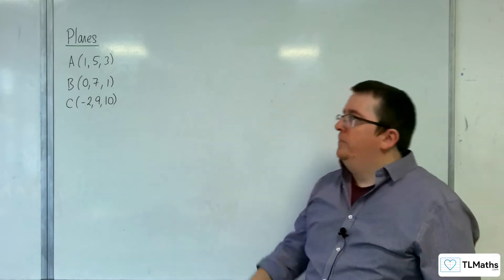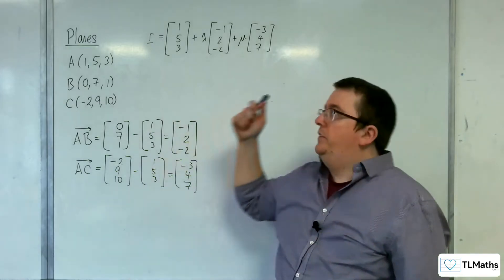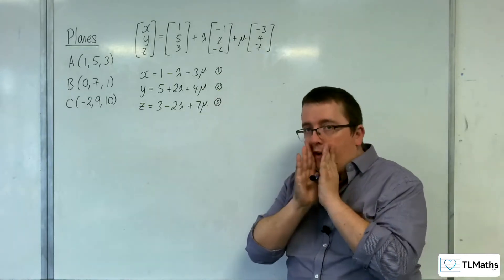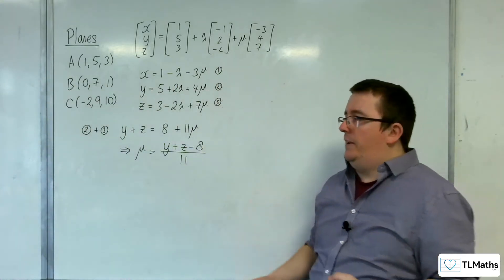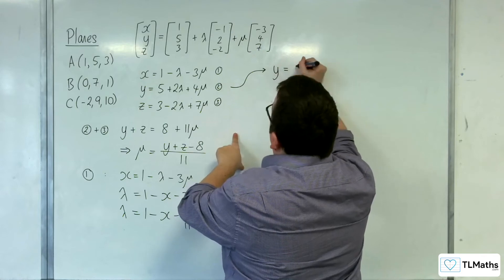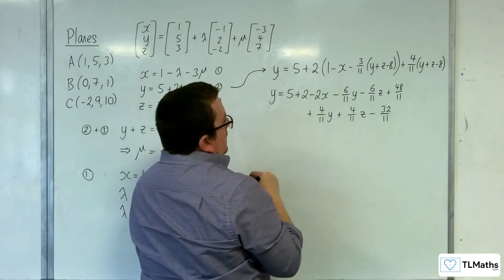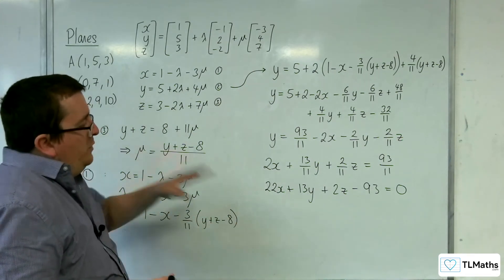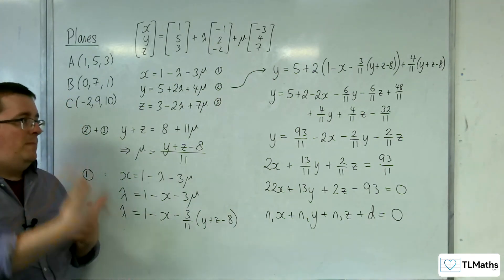A-Level Further Maths F2-03 Planes: Converting a Vector Equation to Cartesian Form